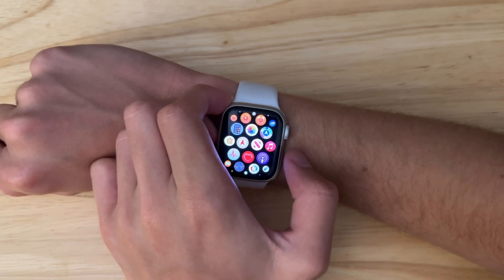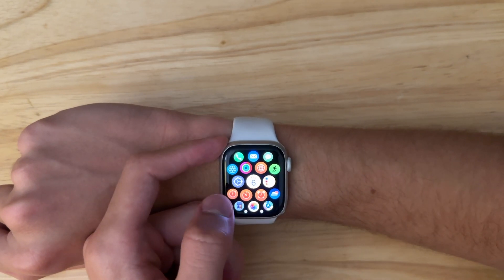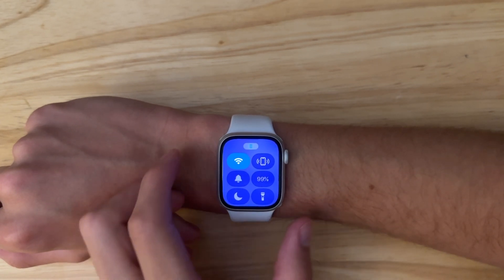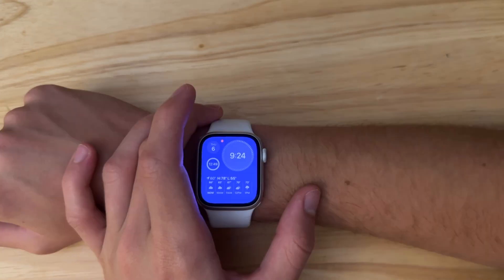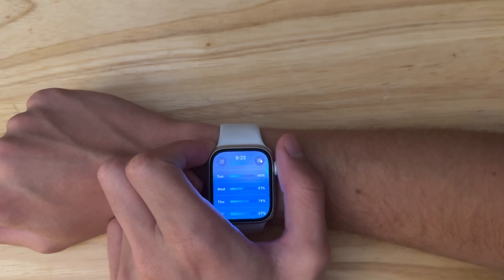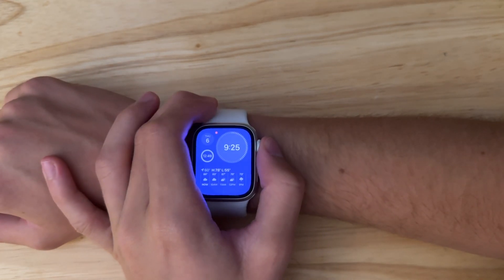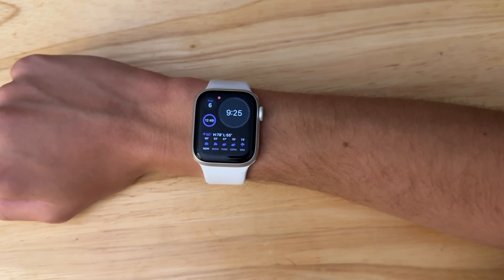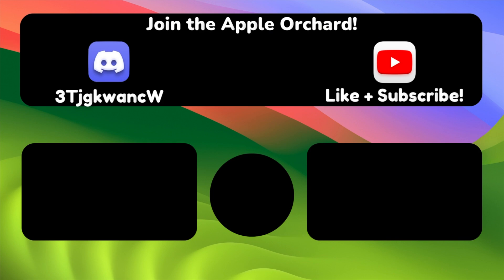watchOS 10 Beta 3 - What's New?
Apple has released the third beta of watchOS 10, and in this video, I will be showing you what's new.

▬ Timestamps ▬
0:00 - Intro
0:10 - "Dot" changes
0:39 - Control center changes
0:54 - Weather changes
1:06 - Notification changes
1:18 - Bug fixes in Beta 3
1:36 - Experience of Beta 3
1:54 - Why you shouldn't install
2:35 - Outro